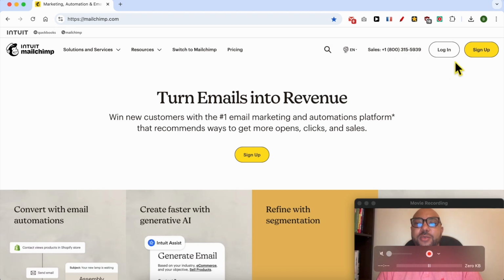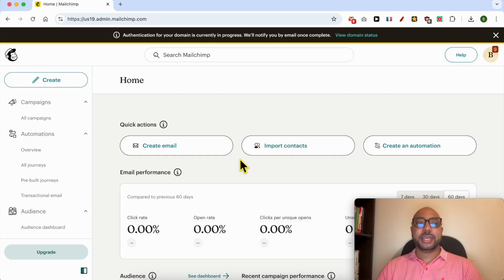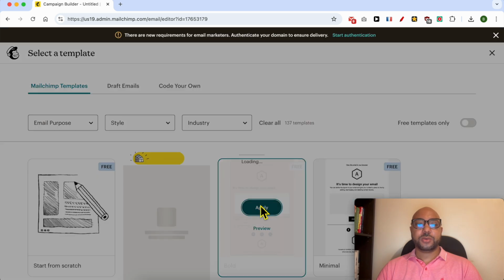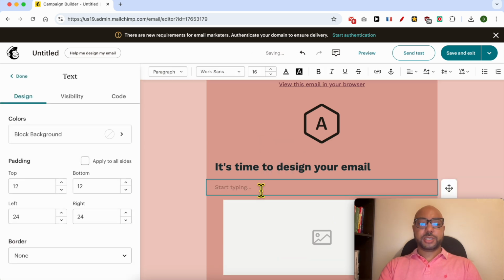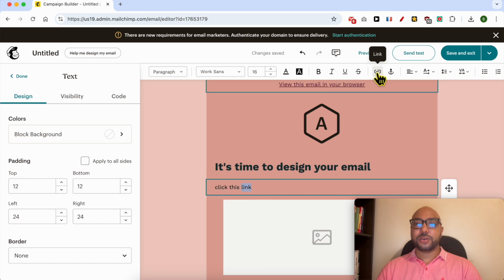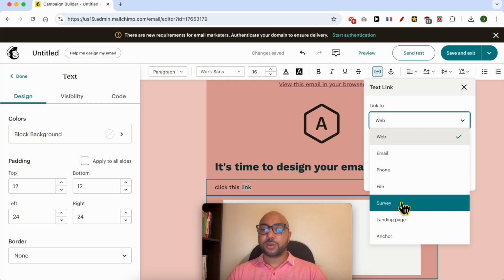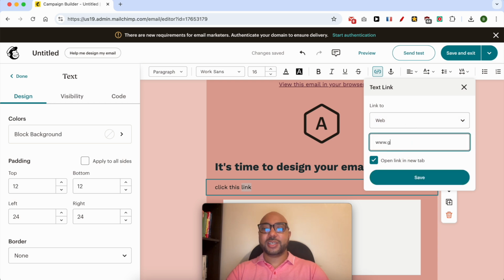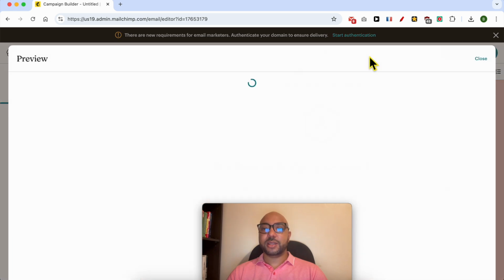How to Add a Link in Mailchimp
In this video, you'll learn exactly how to add a link in Mailchimp. If you want to know how to add a link in Mailchimp step-by-step, you’re in the right place! Whether it’s linking to a web address, email, or even a file, this tutorial covers everything you need. I walk you through the process from start to finish, using a Mailchimp email template.

Discover how to link text to a web address like link to.com or google.com, and more! By the end of this video, you’ll be able to add links to your Mailchimp emails effortlessly. Don’t forget to check out my Mailchimp course for even more in-depth training.